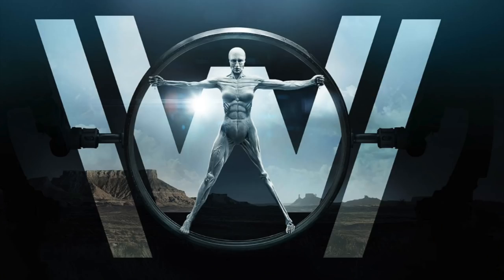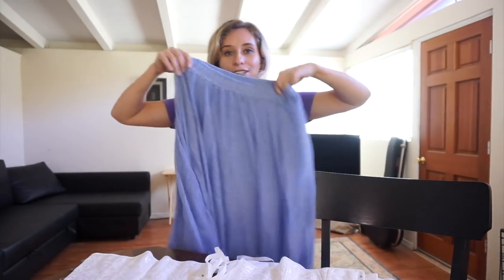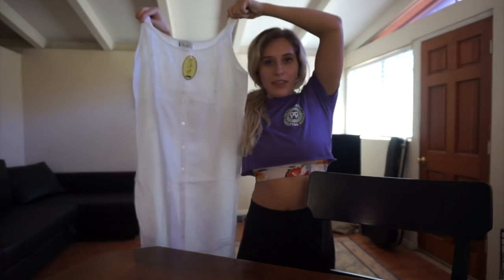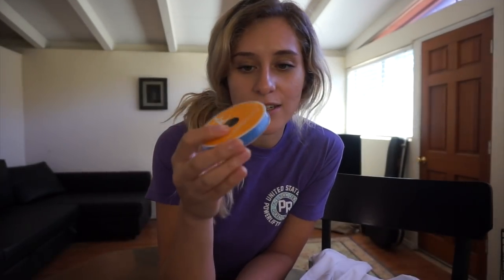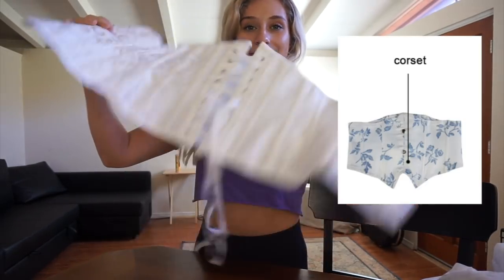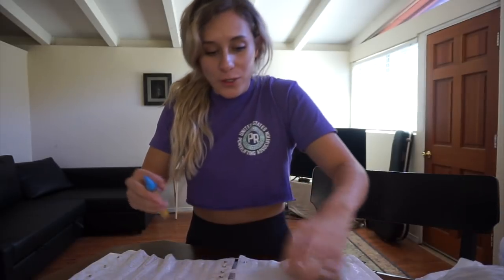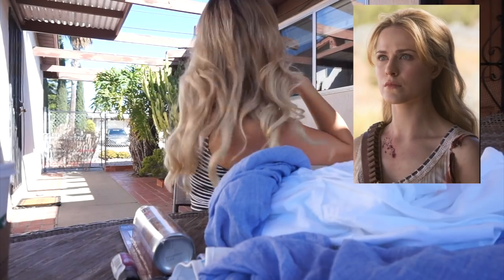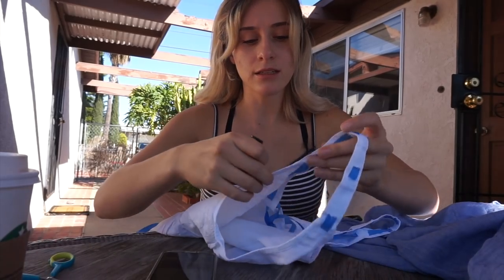Turning Myself Into Dolores From WestWorld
HAPPY HALLOWEEN! Time to get sp00ky by doing a last minute costume! Here is my attempt to do make a DIY Dolores Season 2 Costume from HBO's show WESTWORLD. If you want to make this same costume, here are the links ti buy what I have off of Amazon.

Bullet Belt